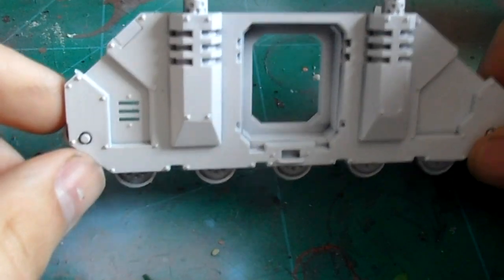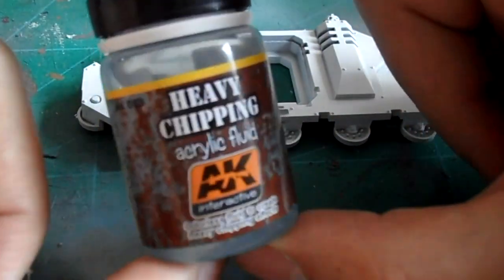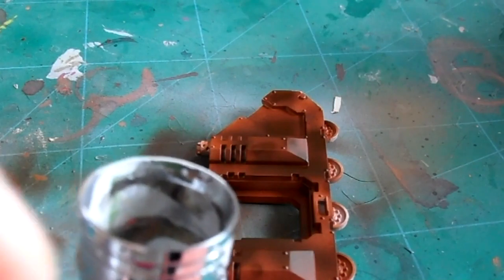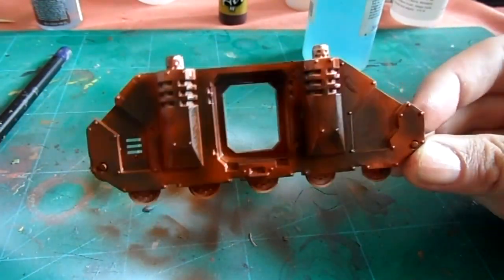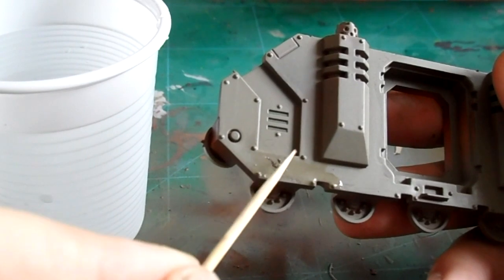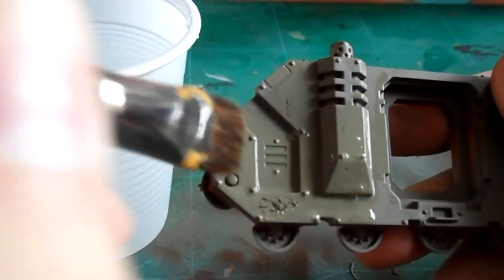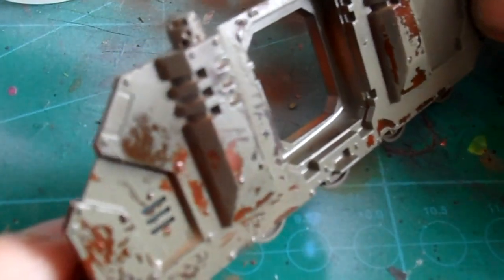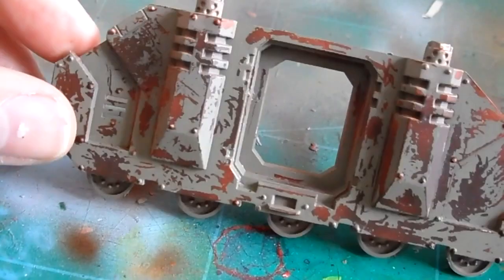How to make realistic rust and paint chips.